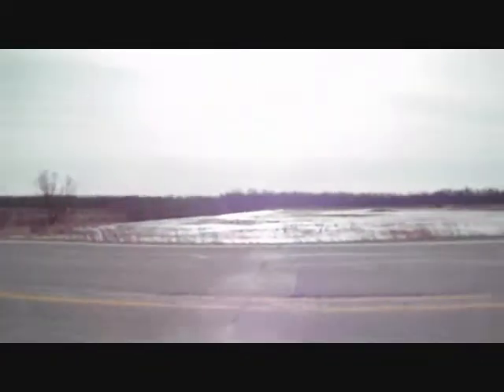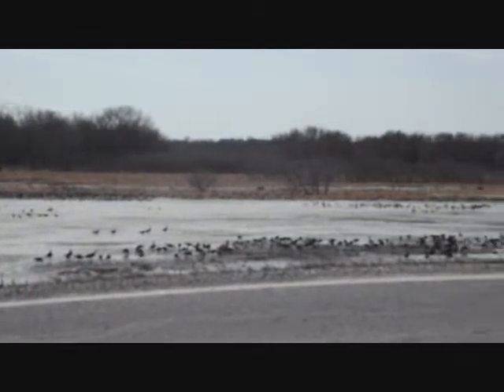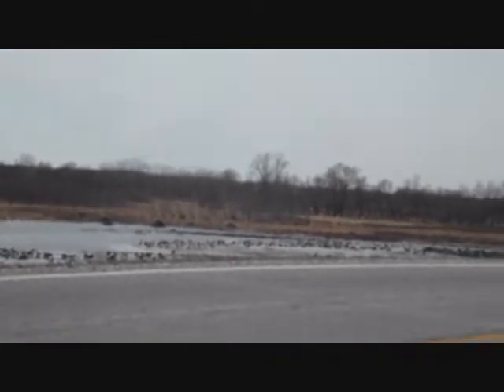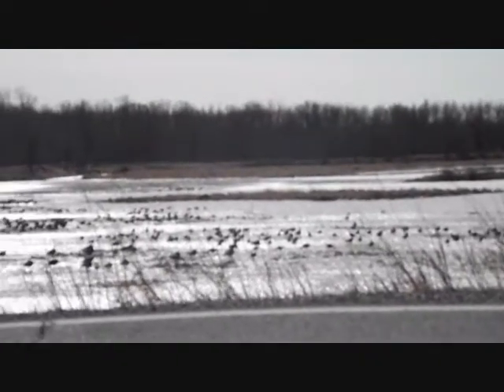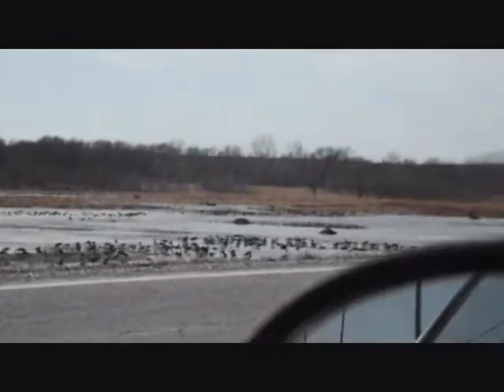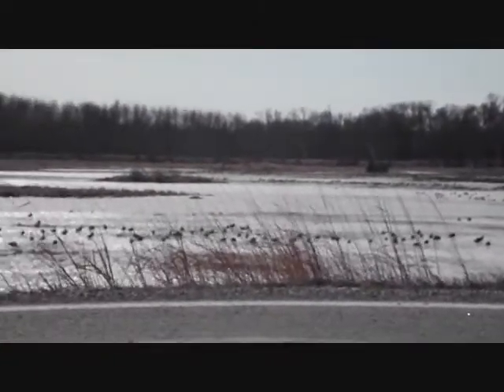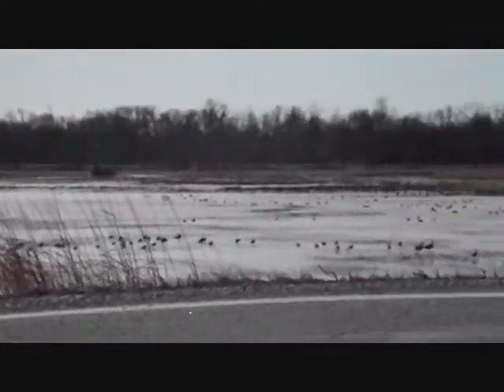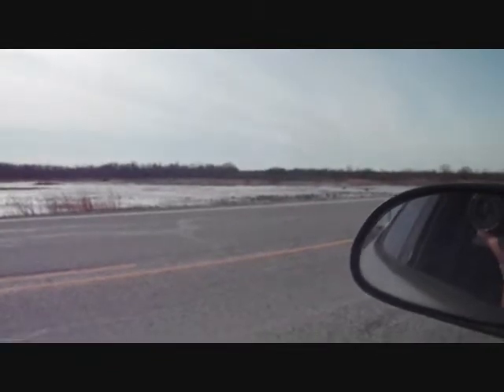Spring Return Migration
Today we ventured to the Amanas to a small marsh west of town to look at all of the waterfowl. we have a feeling the snow goose migration isn't far behind